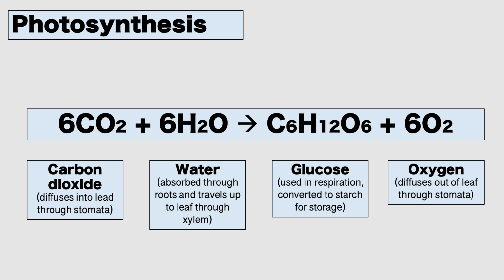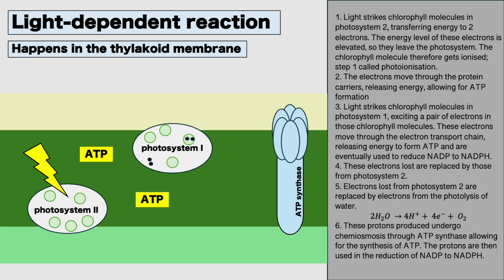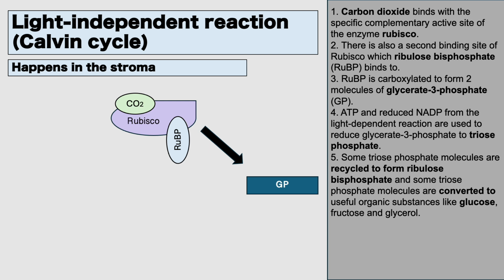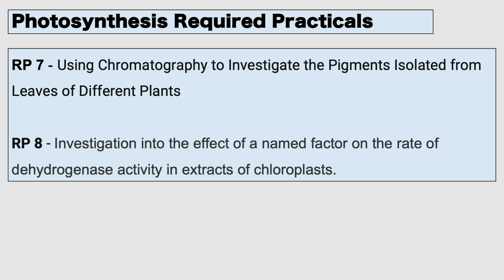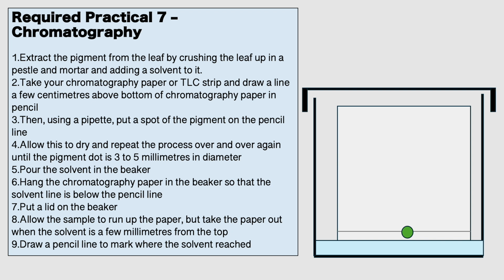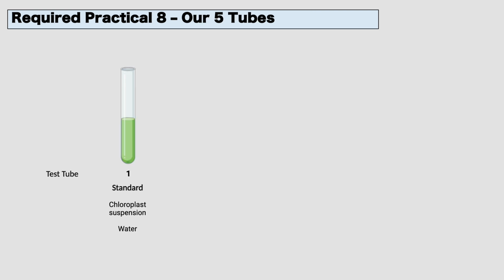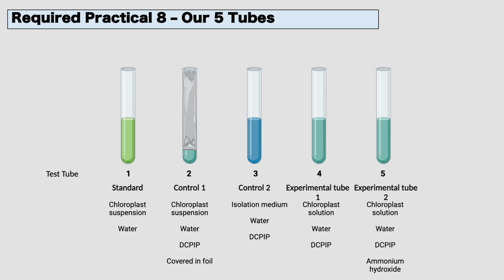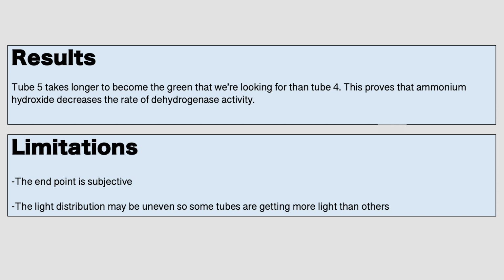Photosynthesis - AQA A Level Biology (including Required Practicals)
Everything you need to know for the Photosynthesis chapter of AQA A Level Biology.

00:00 - Intro
00:25 - Structure of a Chloroplast
01:17 - Light-dependent Reaction
03:17 - Light-independent Reaction (Calvin Cycle)
04:33 - Photosynthetic Pigments
05:27 - Required Practical 7: Chlorophyll Chromatography
07:22 - Required Practical 8: DCPIP
12:24 - Outro